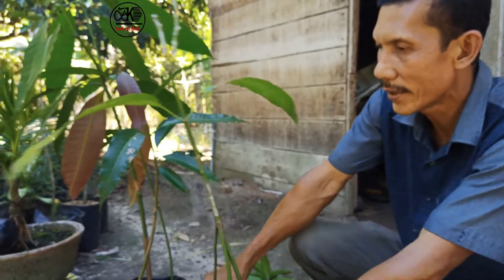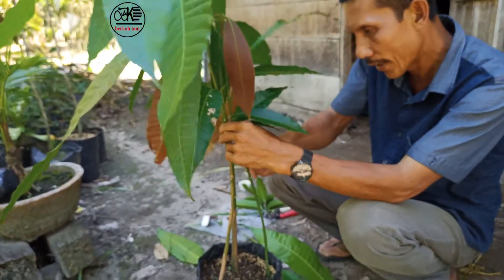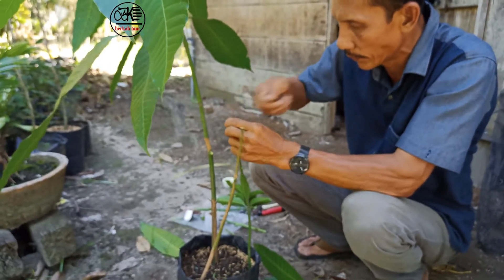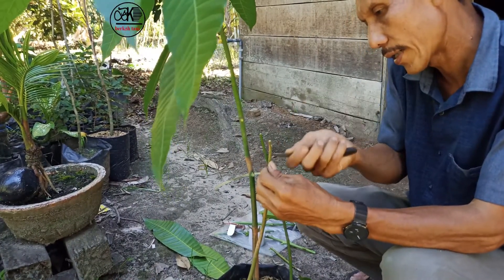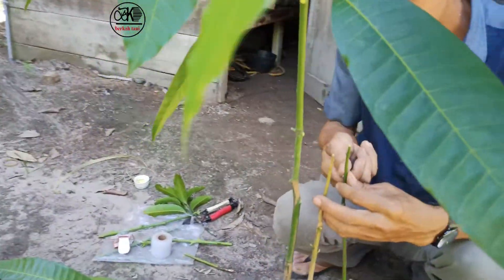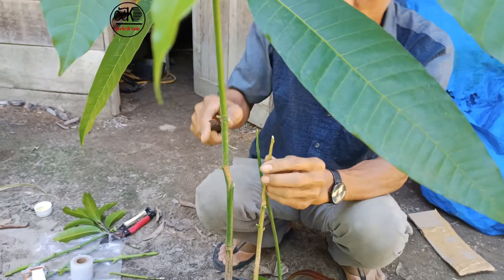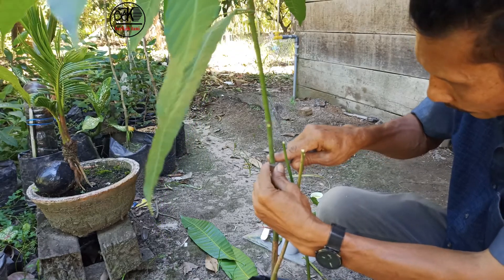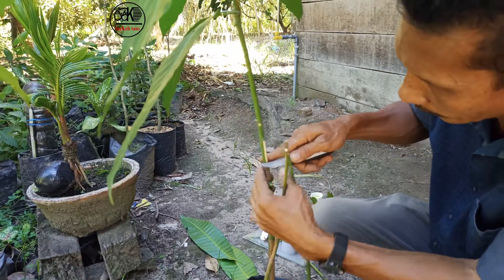cara sambung kaki ganda||kaki ganda mangga||ikuti langkahnya dan berhasil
perbanyak akar tambahan yg di sebut kaki ganda bertujuan untuk mempercepat pertumbuhan pohon mangga